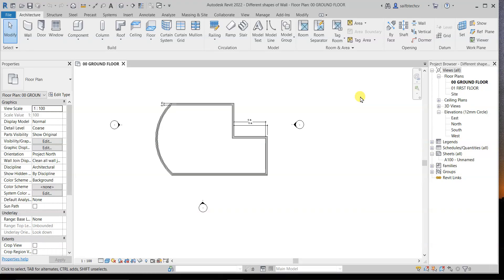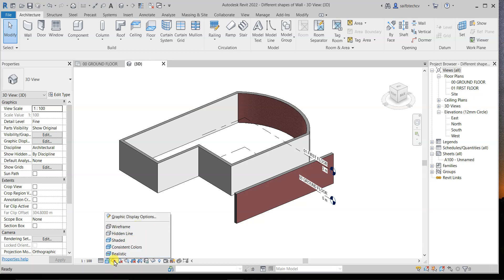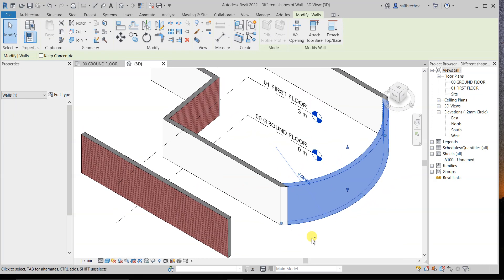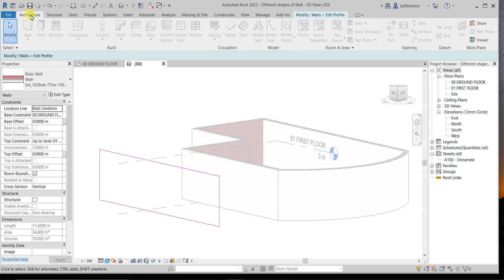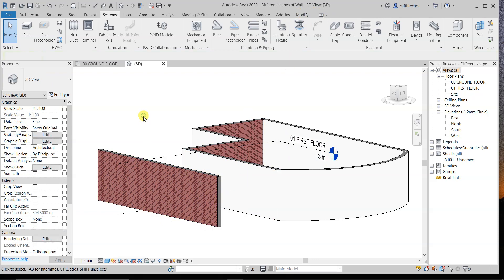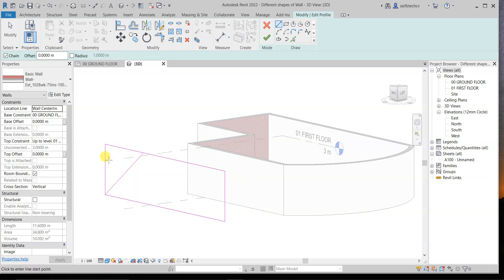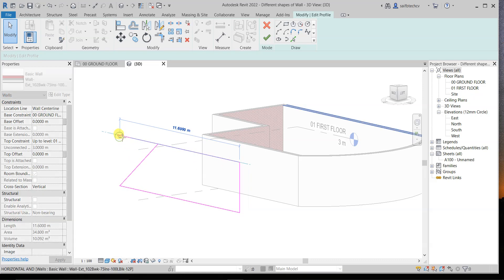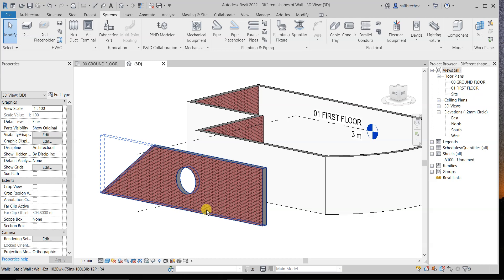Editing the wall profile | Wall profile in revit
Editing the wall profile in Revit allows you to create custom wall shapes that can add architectural interest and detail to your building models. The wall profile defines the shape of the wall in plan view, and can be customized to include curves, angles, and other features.

To edit the wall profile in Revit, start by selecting the wall you want to modify. Then, navigate to the wall's properties and find the "Edit Profile" button. Clicking this button will open the wall profile editor, where you can draw and edit the shape of the wall using a range of tools and commands.

In the wall profile editor, you can add and remove lines, adjust the height and width of the wall, and apply various types of constraints to control the shape of the profile. You can also use reference planes and points to guide your editing, and preview your changes in real time.

Once you've finished editing the wall profile, save your changes and exit the editor. Your modified wall will now appear in the building model with the new profile shape. With this powerful feature, you can create walls that truly stand out and enhance the overall design of your Revit projects.